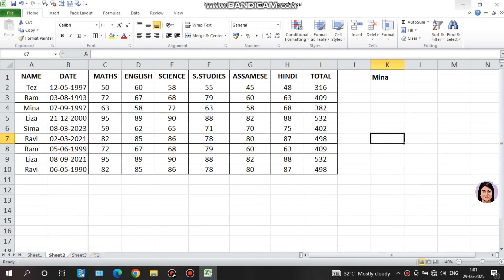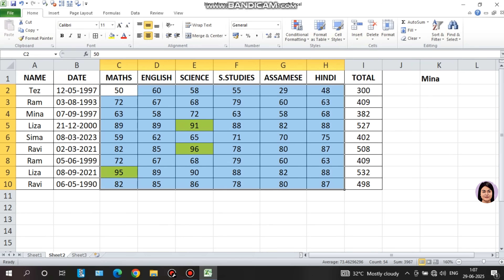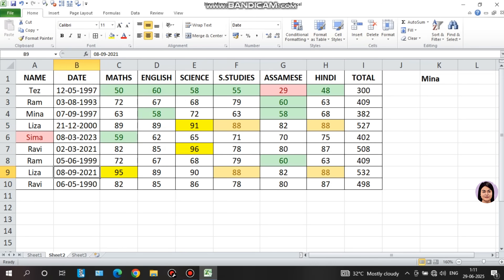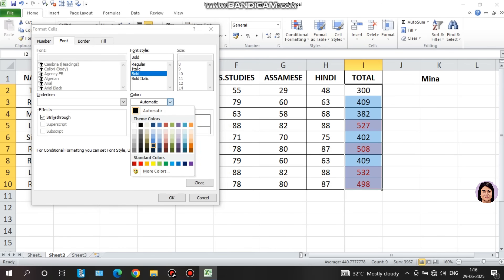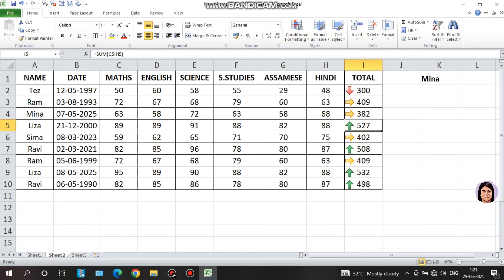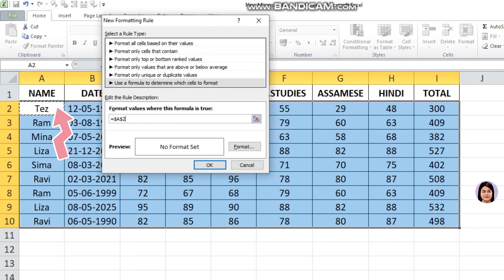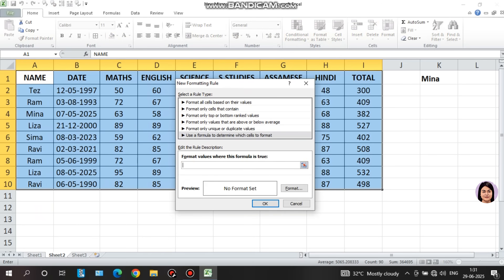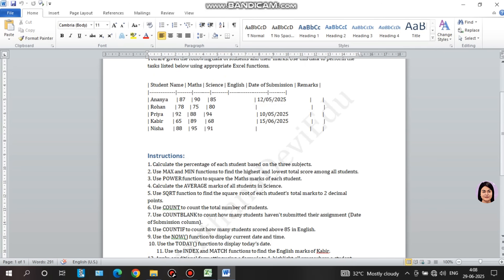Conditional Formatting সবিশেষ ভাবে | MS Excel | Computer Practical Test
In this video we shall discuss conditional formatting in details. From Highlight cells rules to Icons sets, we shall learn it all. We shall also learn to highlight an entire row or column or both.